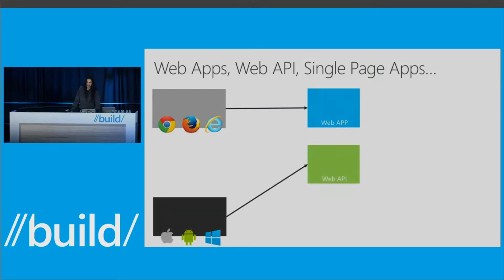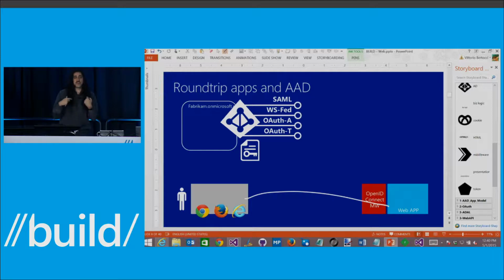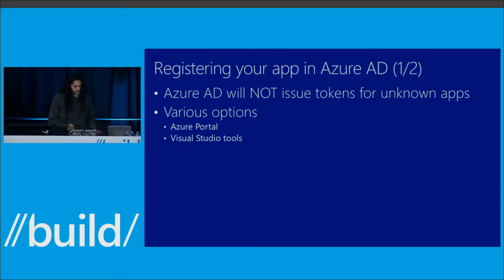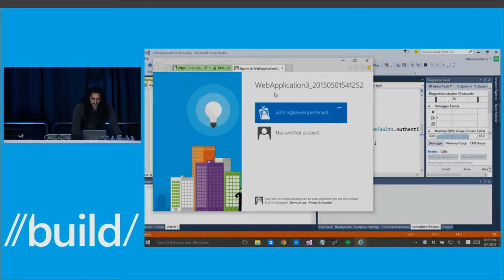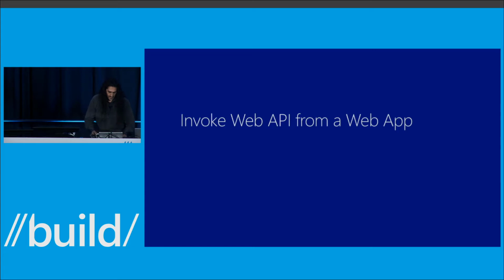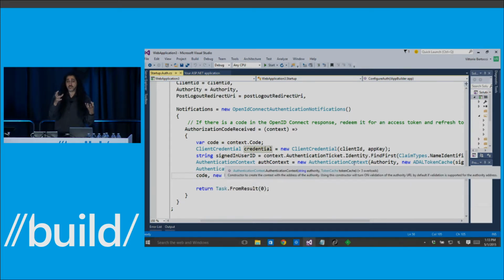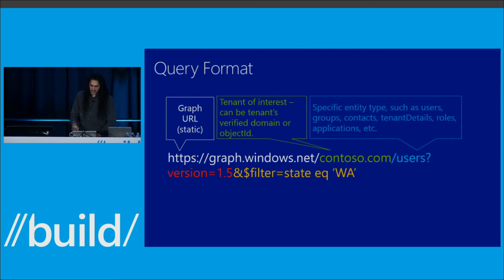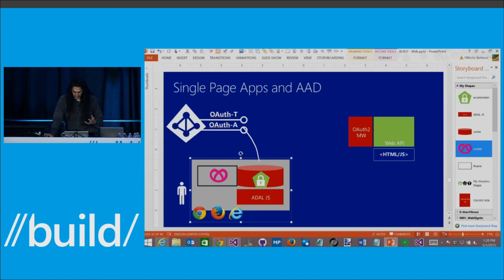Build 2015 Develop Modern Web Applications with Azure Active Directory